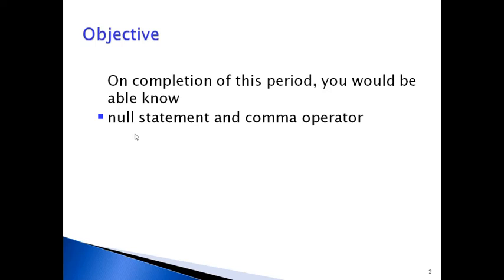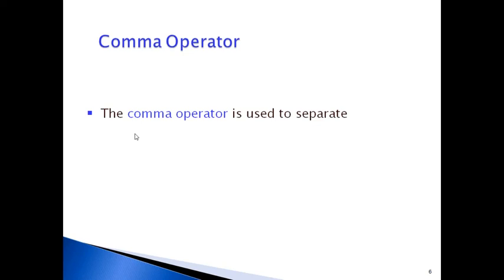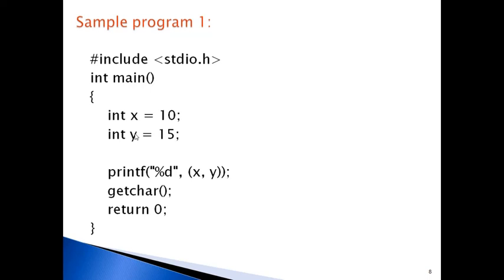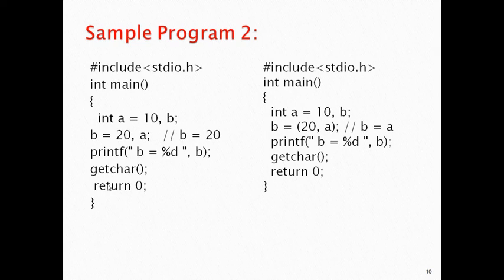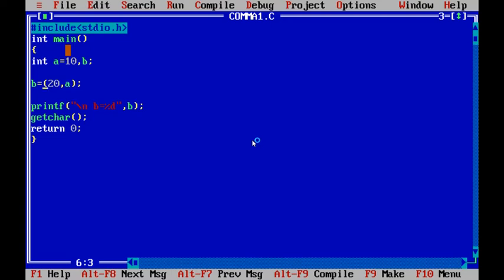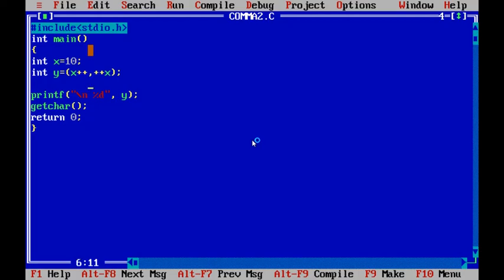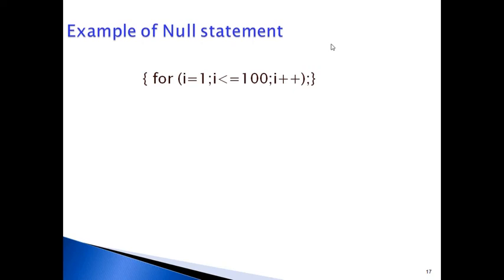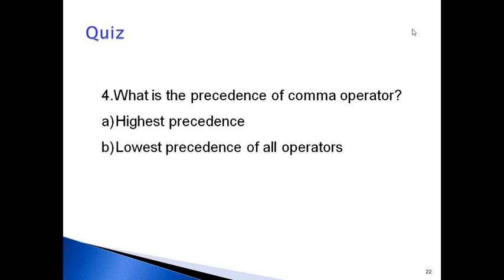25 Comma operator & Null Statement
Comma operator & Null Statement